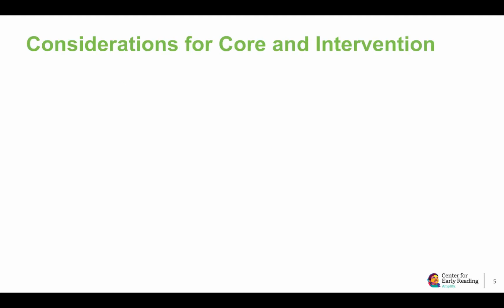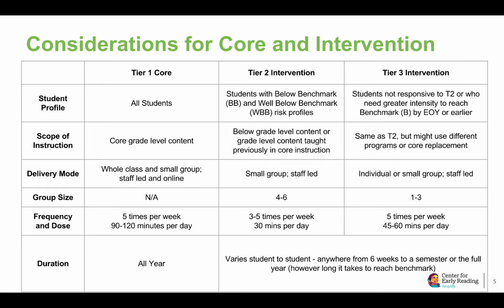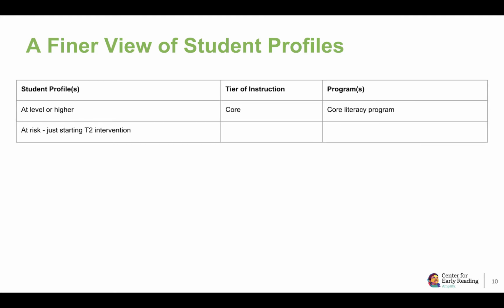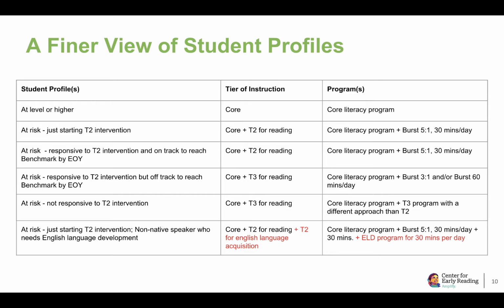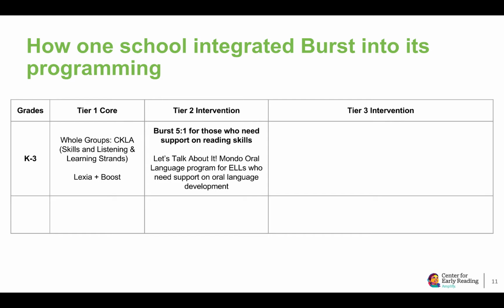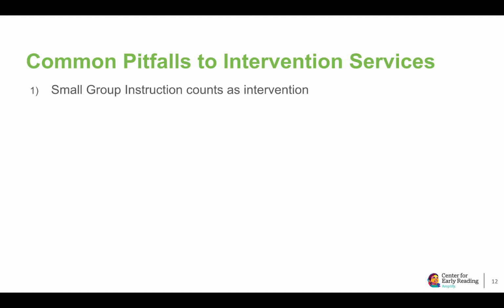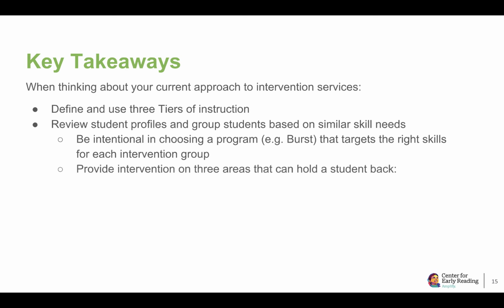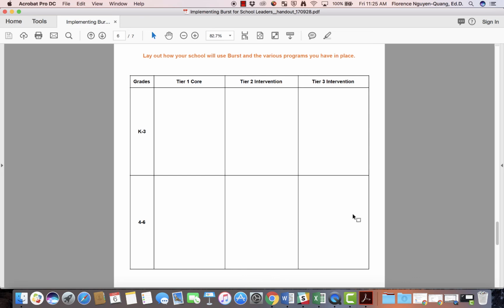Implementing Burst Universal for School Leaders